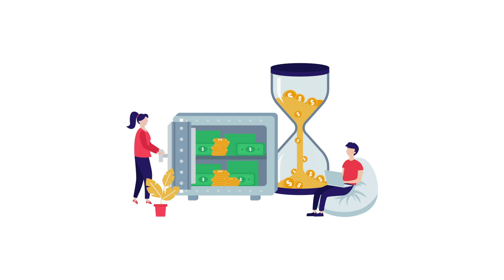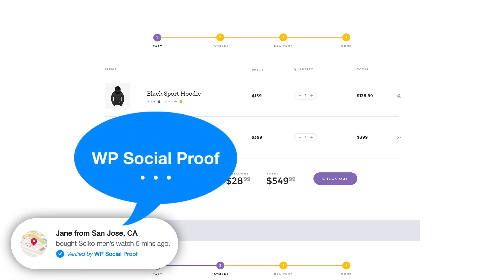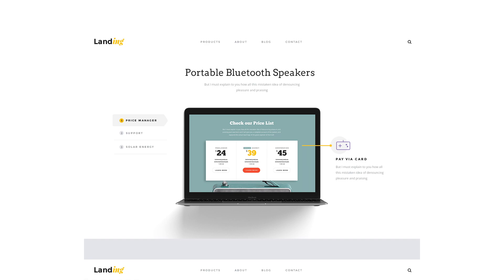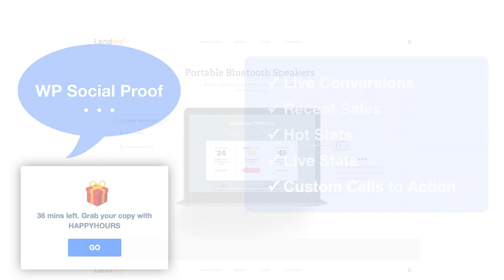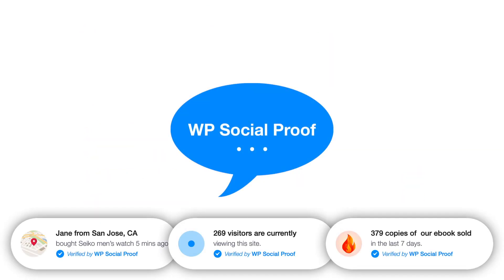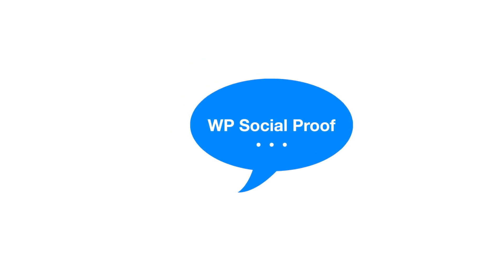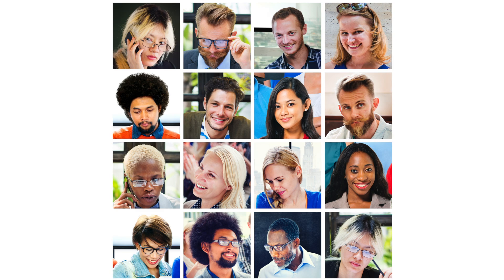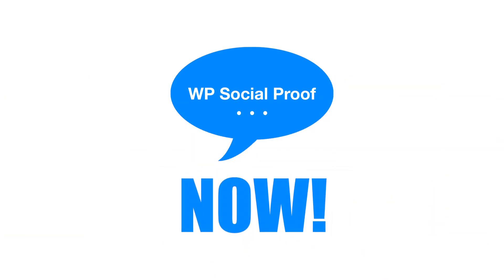WP Social Proof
Social Proof for WordPress